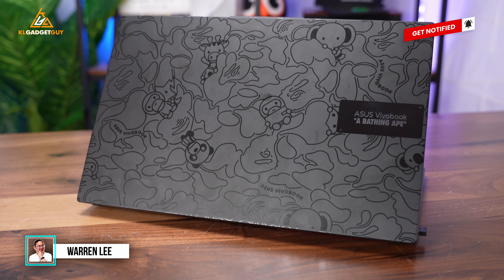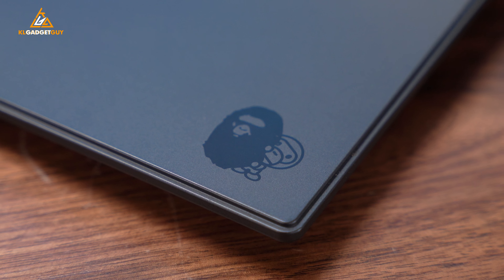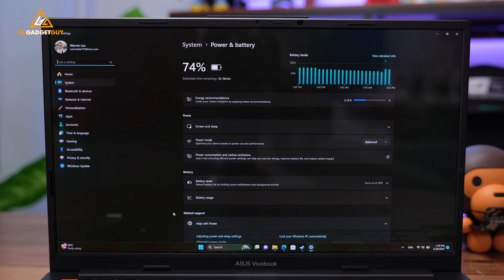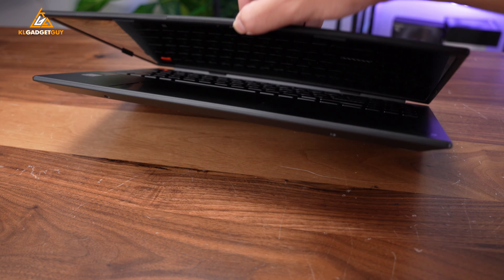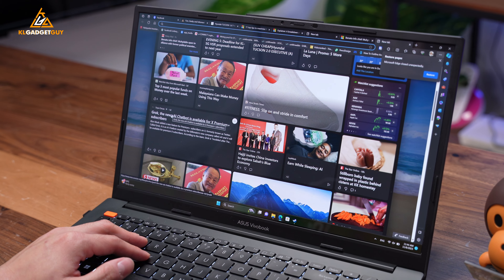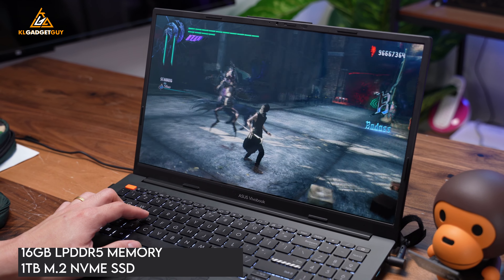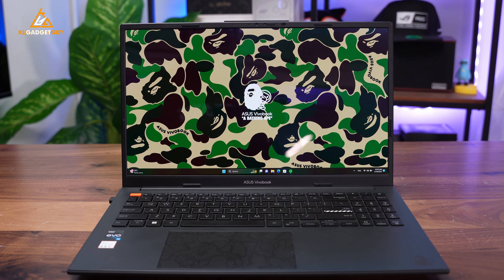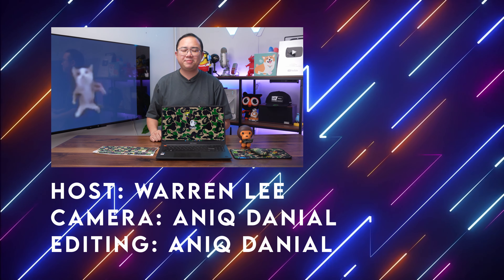Did I waste money on an overpriced Vivobook?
After spending a good three months with the ASUS Vivobook S 15 OLED BAPE Edition, is it worth the hype or money spent?